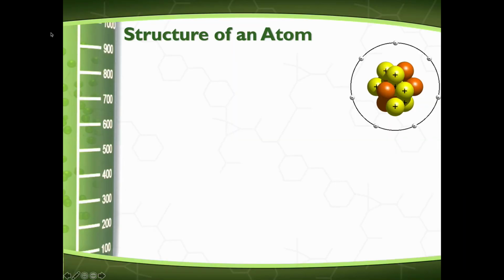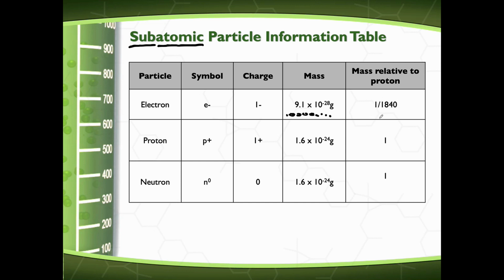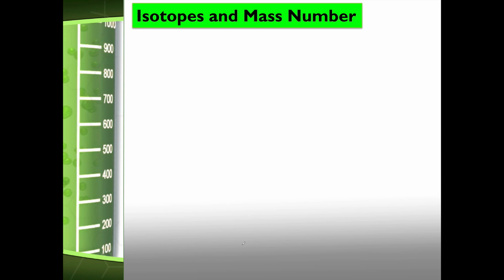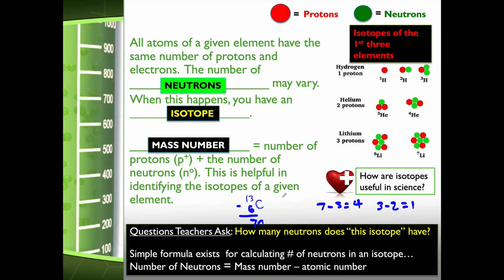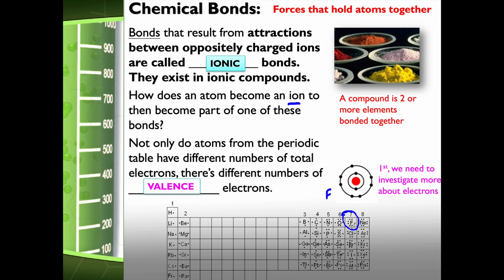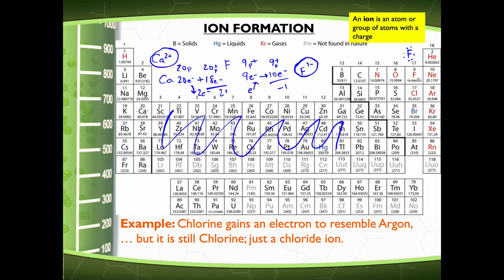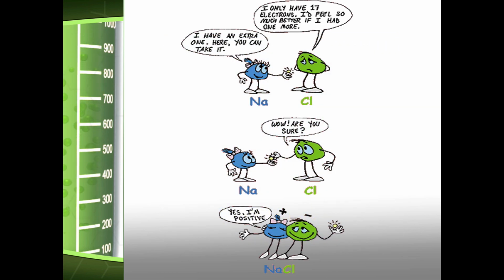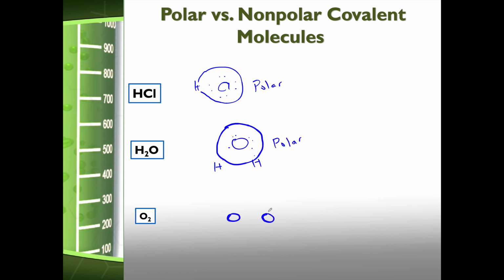The Chemistry of Biology